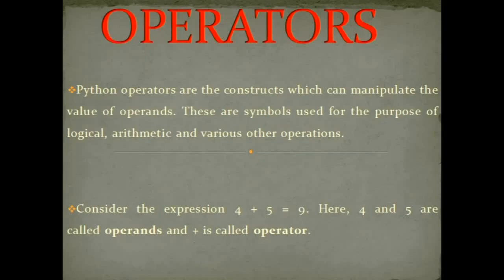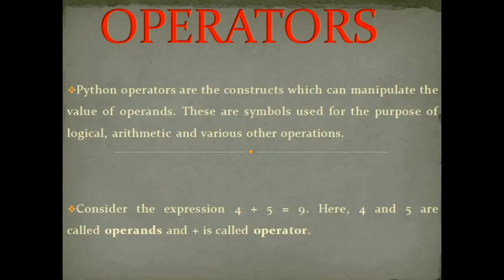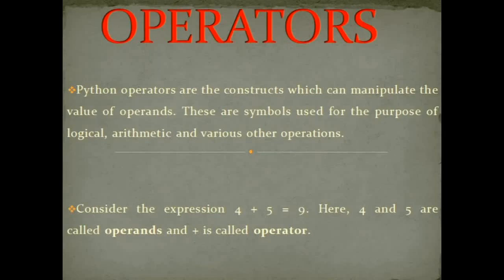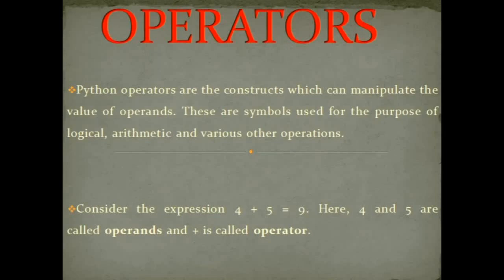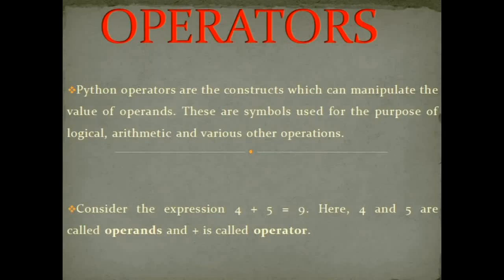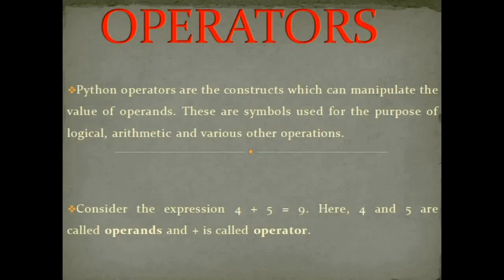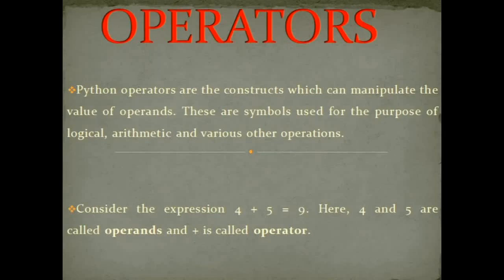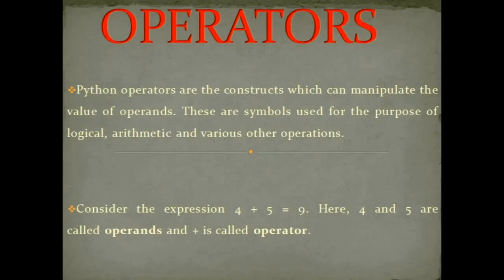Operators ｜ Definition ｜ Type of Operators operator typesofoperators